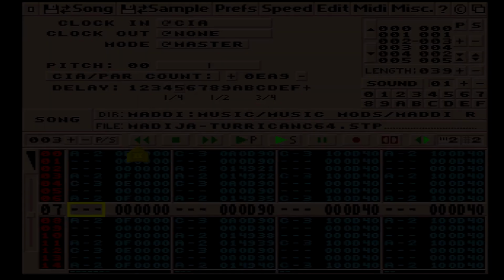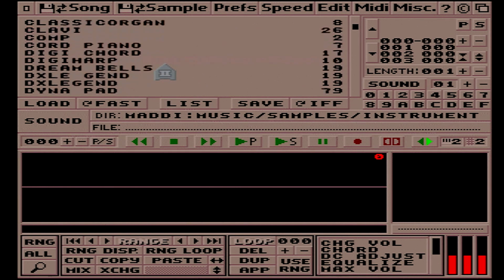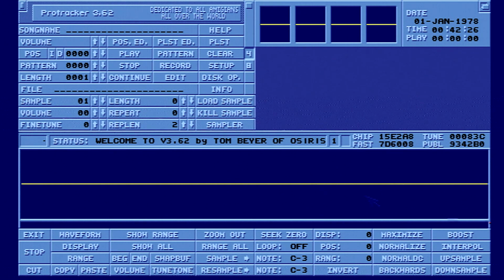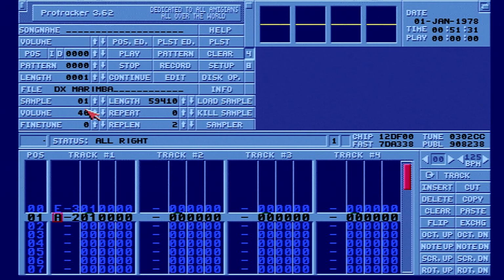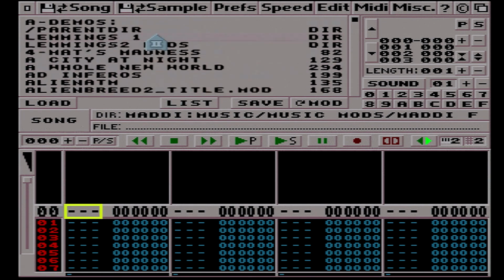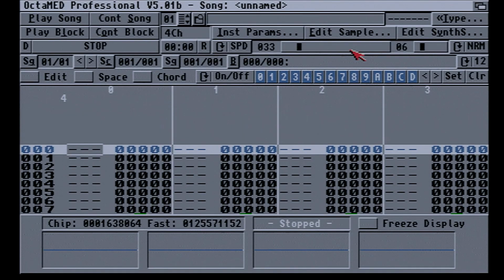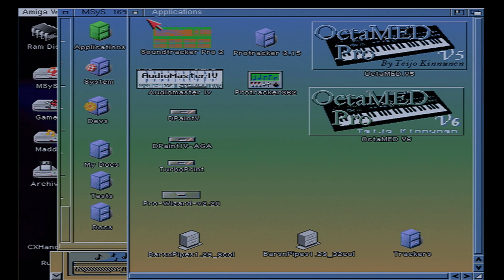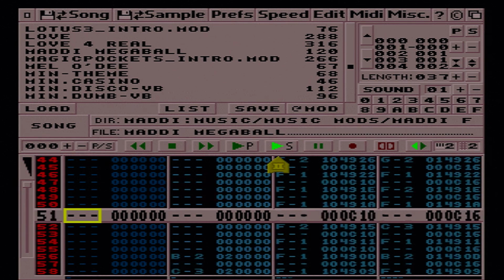Amiga - Exploring Music Mod Trackers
As requested by quite a few of you and being asked which tracker I would recommend. I have decided to create a video of myself exploring the most common music tracker programs on the Amiga, I have chosen Protracker, Octamed and Soundtracker Pro 2 which is the one that I use. I try to create a small piece of music on all three tracker programs and see how each of them are to use.

Here is my previous video on recreating a tune from Turrican 3 C64 onto the Amiga.

My Turrican 3 remake is now available to download as an 320k MP3 at Remix 64, Please feel free to vote and review to show your support :o)

For those who requested the actual MOD file (it's an STP MOD only and wont work on anything but Soundtracker Pro 2, however it can be played on Eagleplayer2 (Though it doesnt play it so nicely) and any others that support the STP2 or STP3 mod format.
Update: OpenMPT now supports STP2 format.

More info about music trackers (Quoted from Wikipedia)
"A music tracker (short version tracker) is a type of music sequencer software for creating music. The music is represented as discrete musical notes positioned in several channels at discrete chronological positions on a vertical timeline. The file format used for saving songs is called a module file.

A music tracker's user interface is usually number based. Notes, parameter changes, effects and other commands are entered with the keyboard into a grid of fixed time slots as codes consisting of letters, numbers and hexadecimal digits.[1] Separate patterns have independent timelines; a complete song consists of a master list of repeated patterns.

Later trackers departed from solely using module files, adding other options both to the sound synthesis (hosting generic synthesizers and effects or MIDI output) and to the sequencing (MIDI input and recording), effectively becoming general purpose sequencers with a different user interface.

Music trackers like DefleMask and Famitracker are commonly used to make chiptunes.
1987: origins on the Amiga

The term tracker derives from Ultimate Soundtracker; the first tracker software.[2] Ultimate Soundtracker was written by Karsten Obarski and released in 1987 by EAS Computer Technik for the Commodore Amiga.[3] Ultimate Soundtracker was a commercial product, but soon shareware clones such as NoiseTracker appeared as well. The general concept of step-sequencing samples numerically, as used in trackers, is also found in the Fairlight CMI sampling workstation of the early 1980s. Some early tracker-like programs appeared for the MSX (Yamaha CX5M) and Commodore 64, before 1987, such as Sound Monitor, but these did not feature sample playback, instead playing notes on the computer's internal synthesizer. Later, in Rock Monitor 3 and 4 they implemented sample player, usually with short drum samples loaded in RAM memory.

The first trackers supported four pitch and volume modulated channels of 8-bit PCM samples, a limitation derived from the Amiga's Paula audio chipset and the commonplace 8SVX format used to store sampled sound. However, since the notes were samples, the limitation was less important than those of synthesizing music chips.